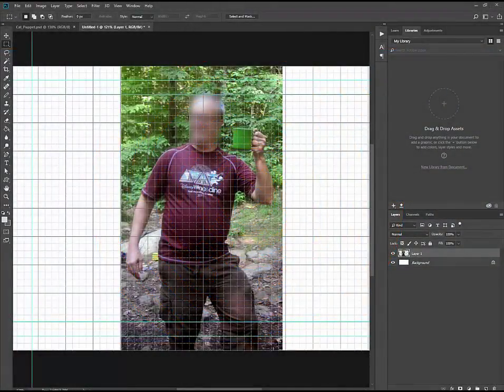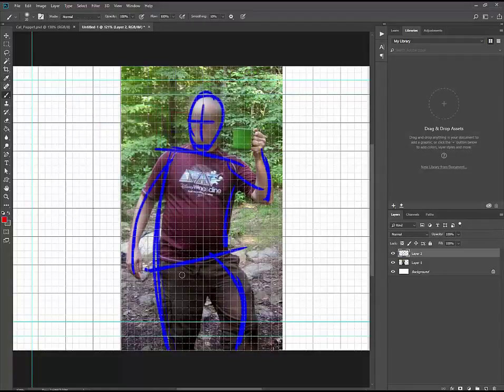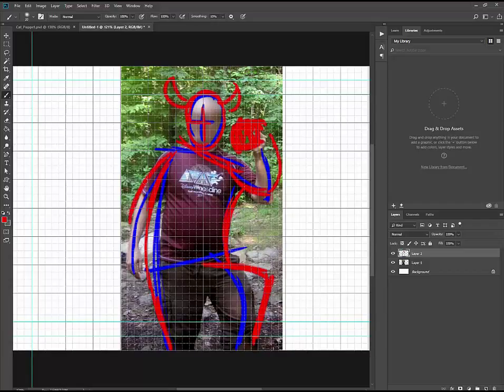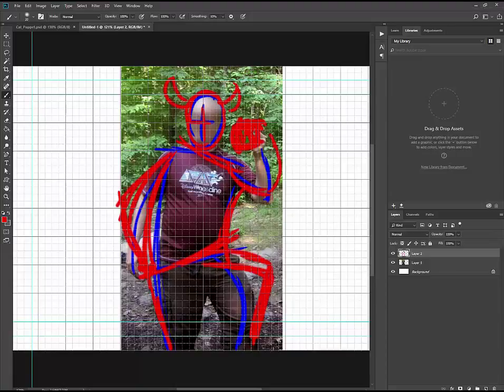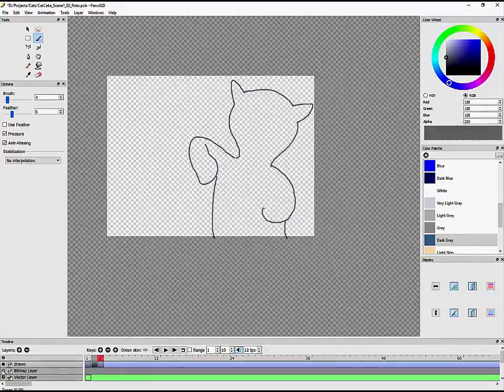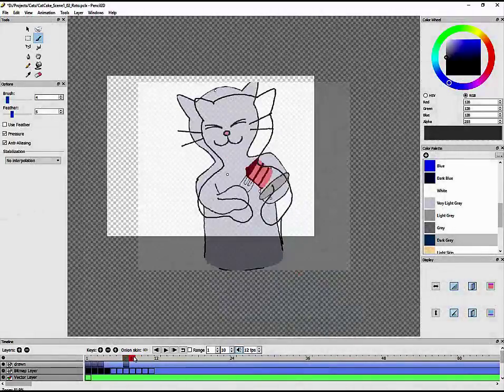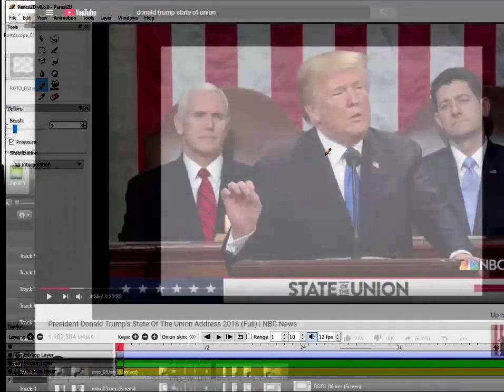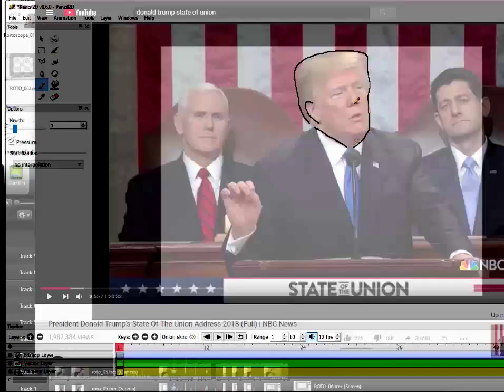Pencil 2D Tutorial [Rotoscoping Continued]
This video picks up from where we left off in the Pencil 2D Tutorial Part 3 Rotoscoping Video.
I will start out by discussing how to make your drawings more compelling by pushing poses before moving on to block out key poses and do the in-betweens.
Stick around until the end for one more cool tip that can help you rotoscope in Pencil 2D.  Oh and one last thing.  You're going to want to check out Andrew Stanton's goat joke.